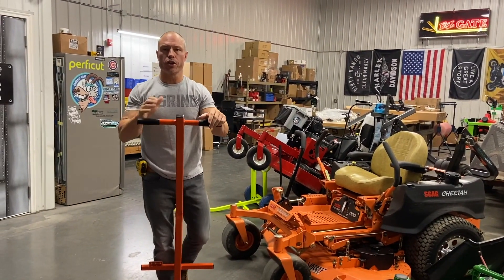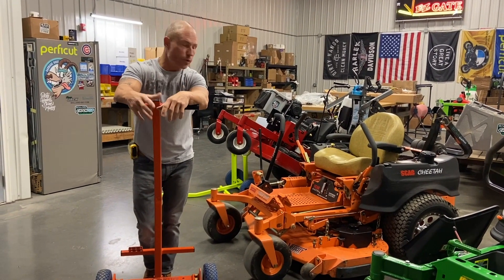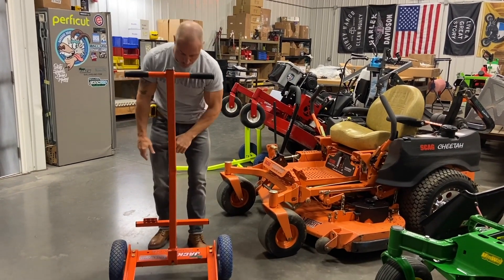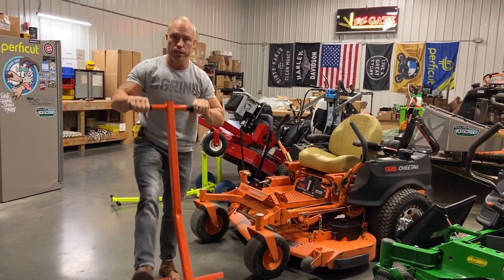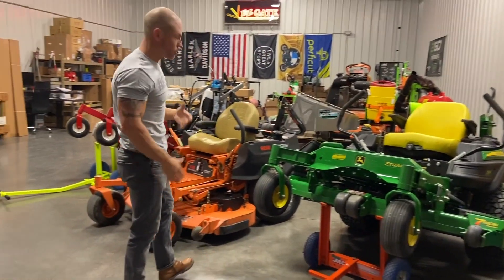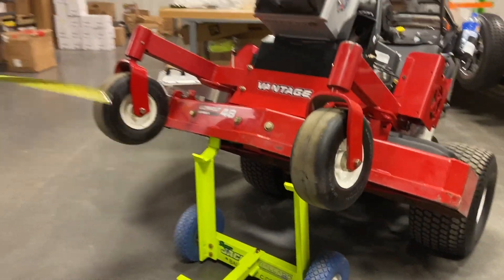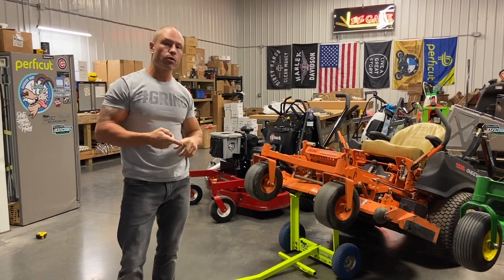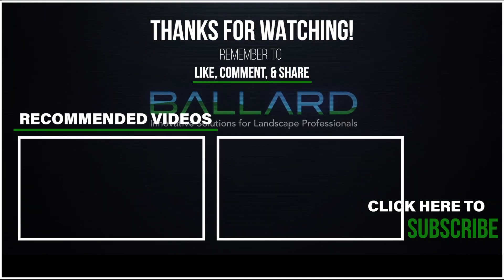Ballard Inc - Super Jack Pro, Ultimate Mower Lift.